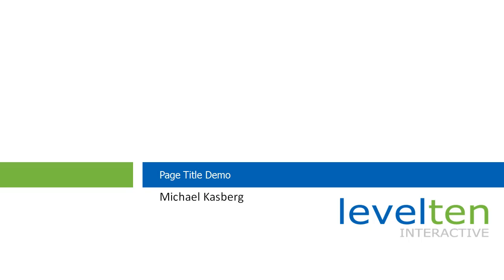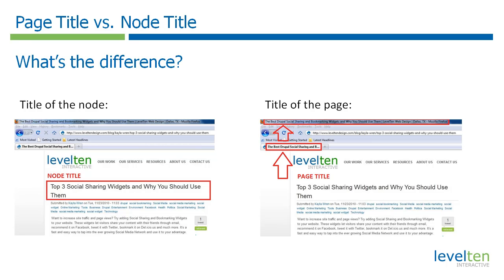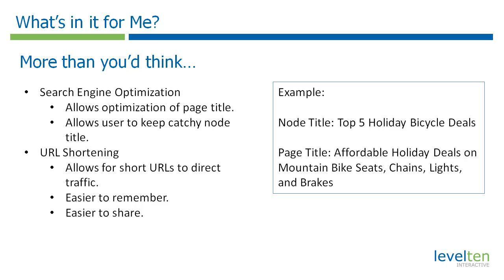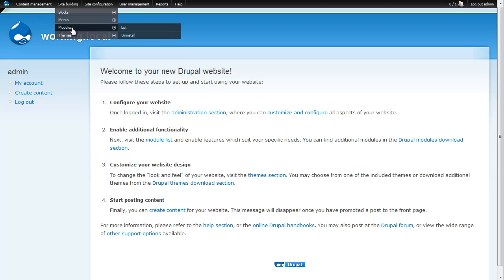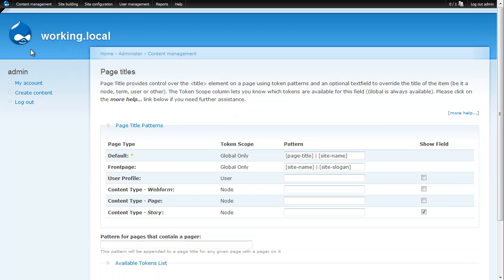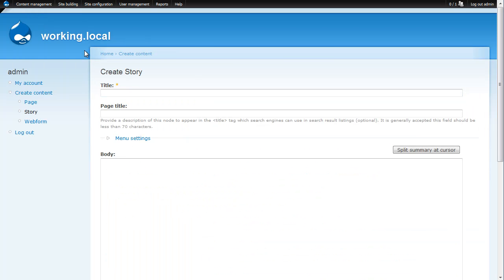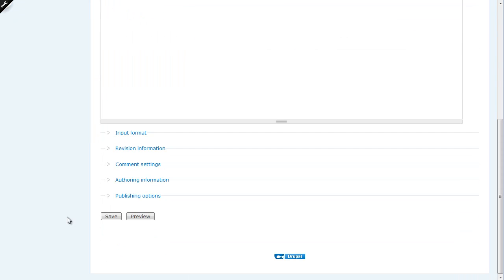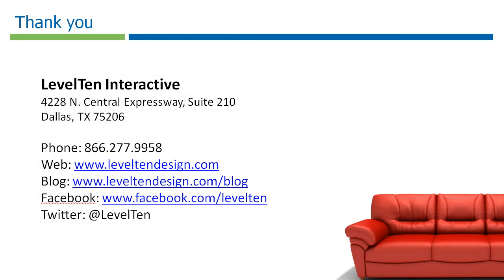Drupal Page Title Module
The Page Title module for Drupal gives you granular control over the page title. You can specify patterns for how the title should be structured and, on content creation pages, specify the page title separately to the content's title.

This screencast discusses the importance of using specific page titles on your Drupal website. The benefits of SEO (search engine optimization), social media sharing, and URL shortening are discussed.

The Page Title module is a great choice for Drupal website optimization and control.